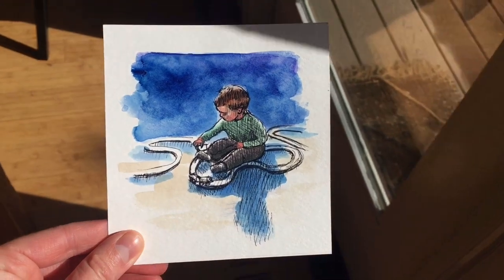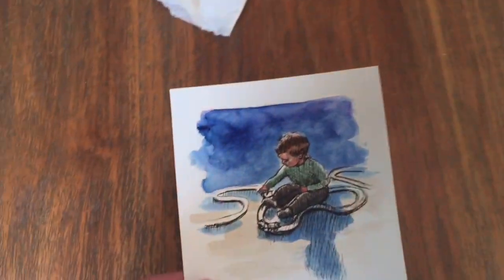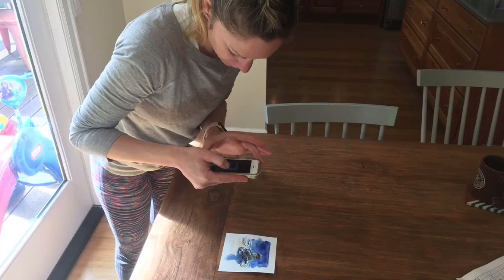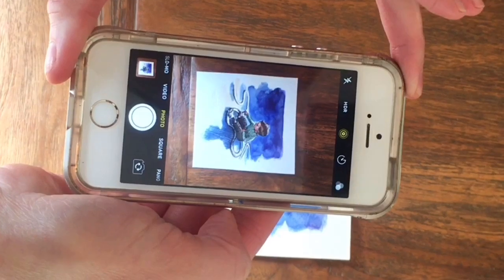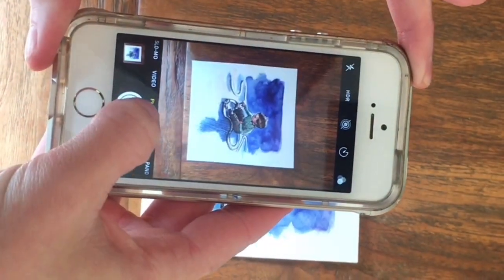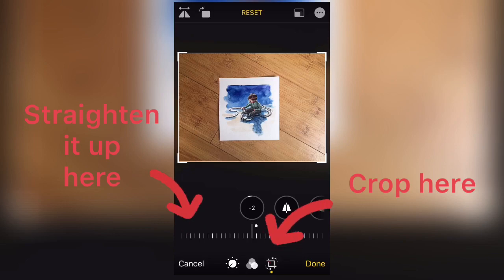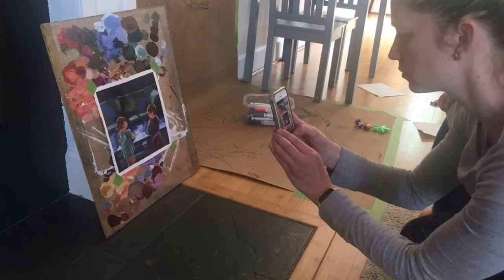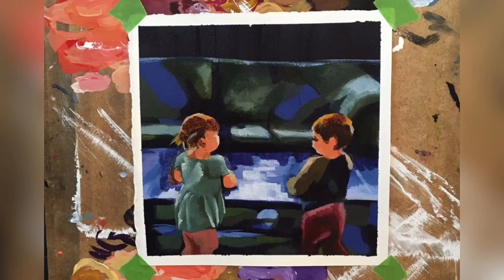How to Take Good Art Photos